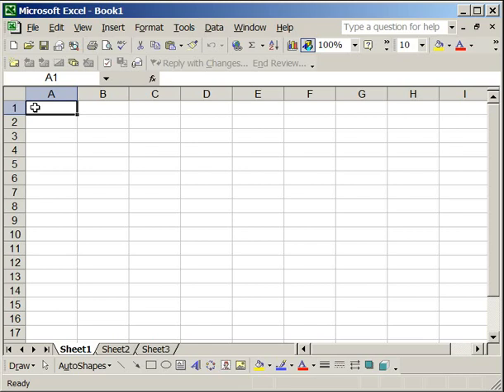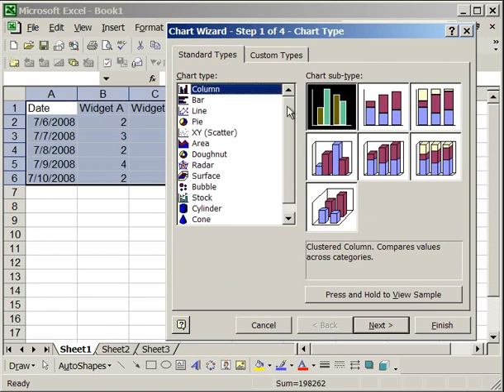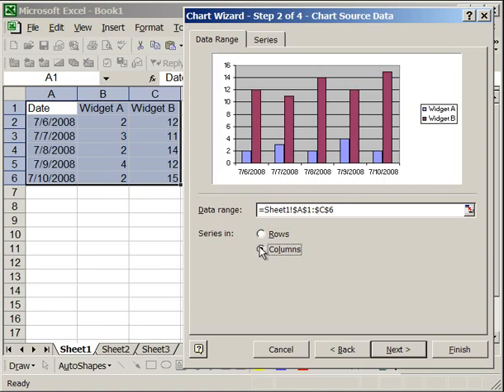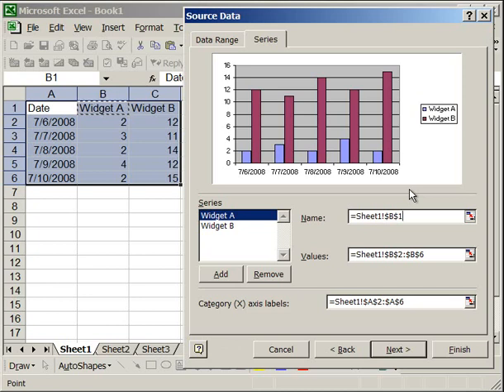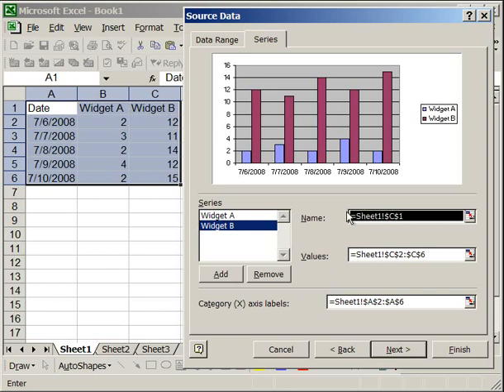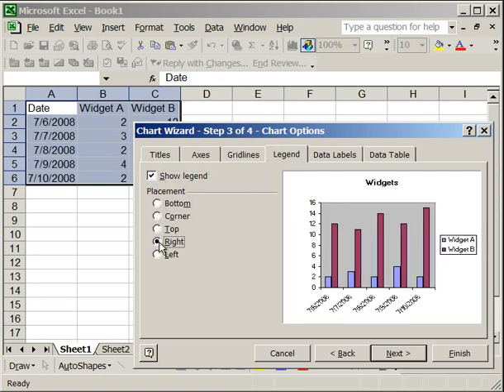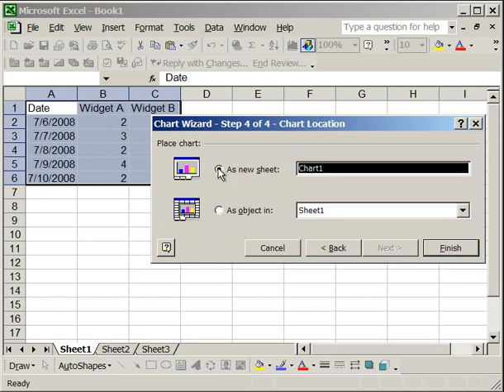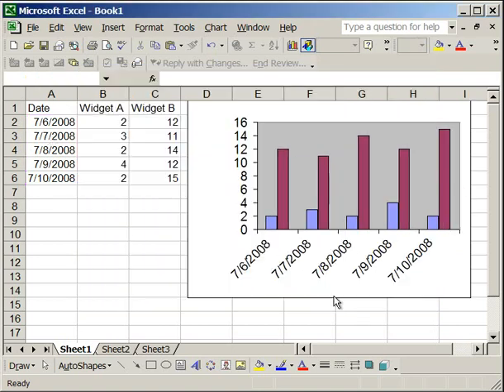Chart Wizard in Excel - Make your first Graph or Chart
How to make your first graph or chart in excel.  This walks you through using the chart wizard.